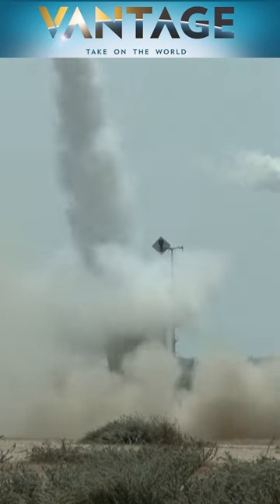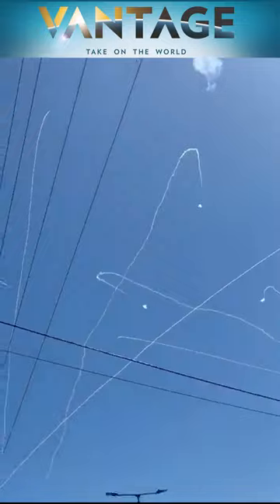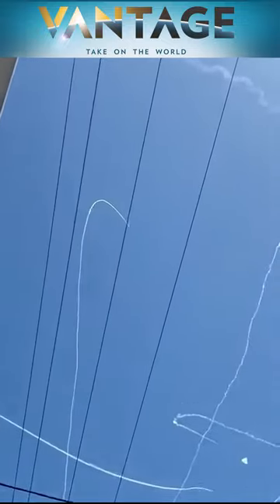Israel's Iron Dome | Vantage with Palki Sharma | Subscribe to Firstpost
How Does Israel's Iron Dome Work? | Vantage with Palki Sharma

Israel's Iron Dome is missile defence system has stopped attacks on its citizens thousands of times. But it was overwhelmed during the Hamas attack on Saturday.

Despite this, the Iron Dome is still formidable. It relies on an advanced radar to detect incoming projectiles. It has a battle management control which processes information and decides which incoming threat to counter.

Then, the Tamir interceptor missiles destroy their targets. Palki Sharma brings you the ground report from Tel Aviv.

Israel-Hamas War | Israel | Iron Dome | Missile Defence System | Tamir Interceptor Missiles | Firstpost | World News | Vantage | Palki Sharma